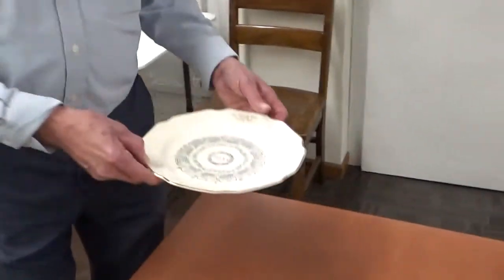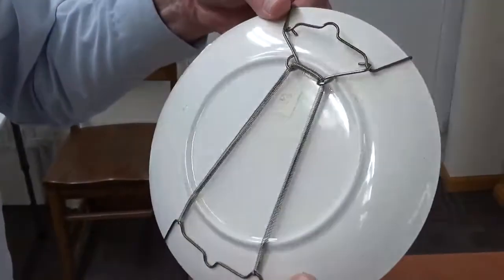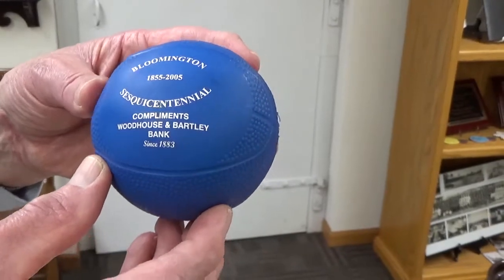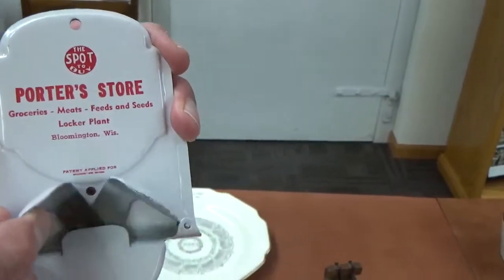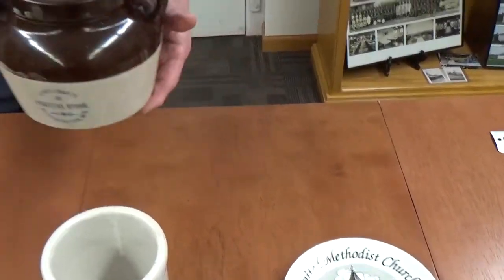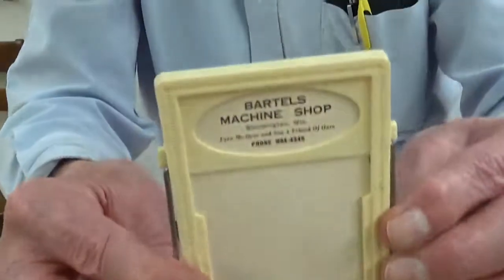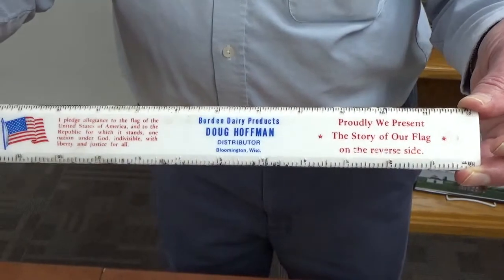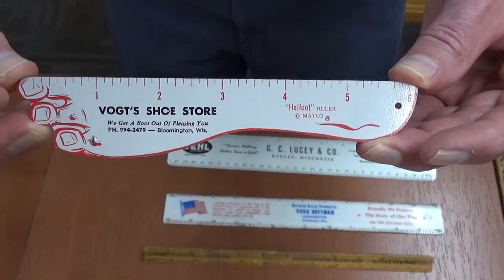Store Promotional Items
Store Promotional Items; Local Historian, Jim Warczak (Recorded on 04/17/2021)